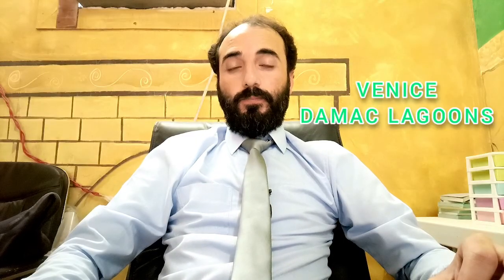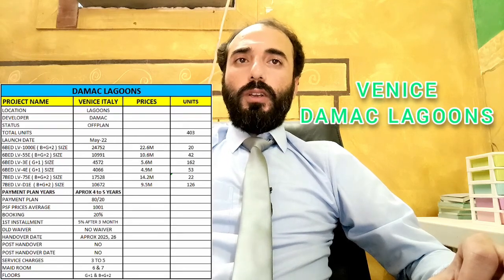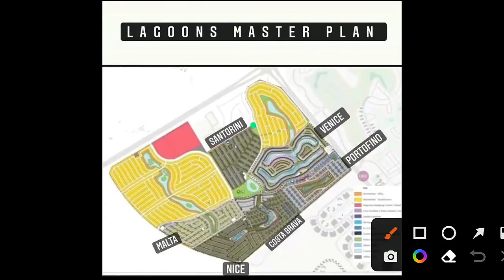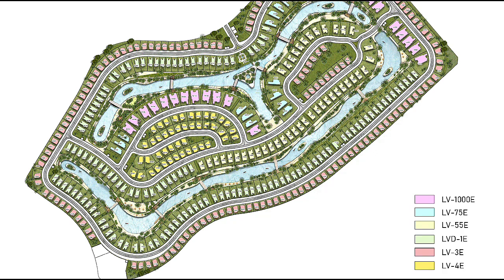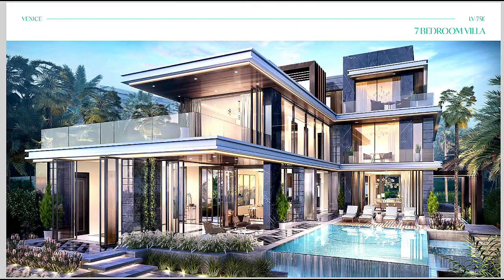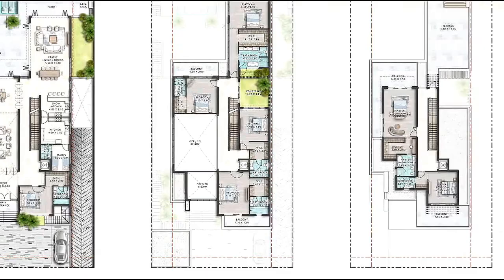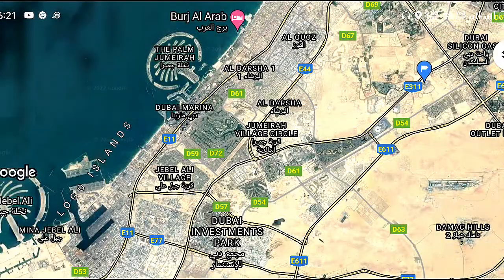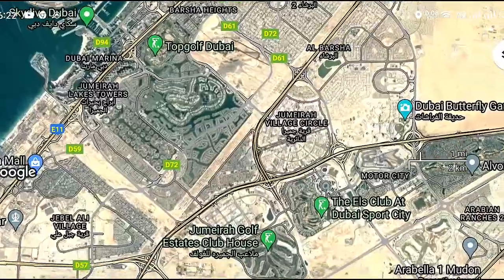Venice Damac Lagoons Complete Details